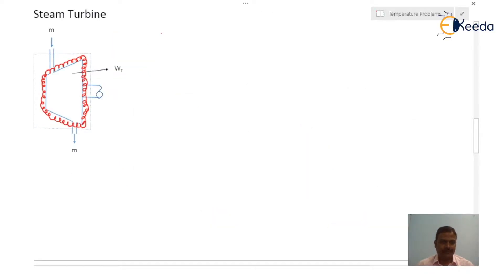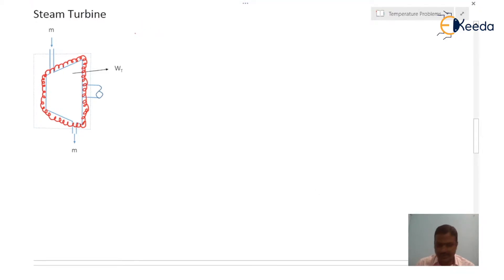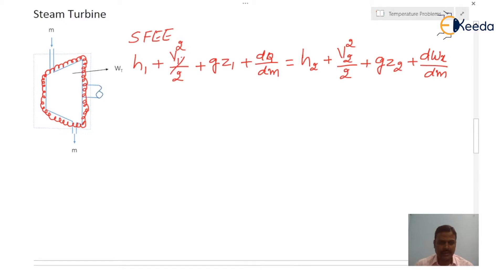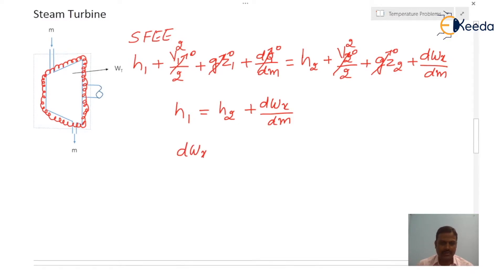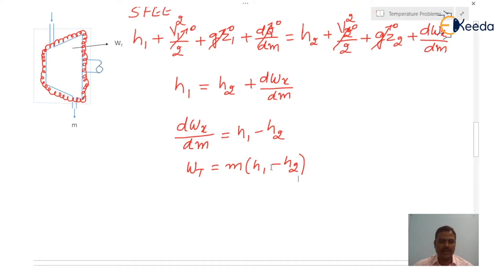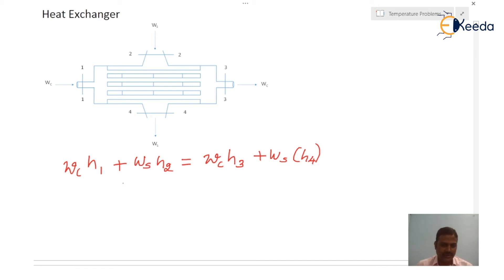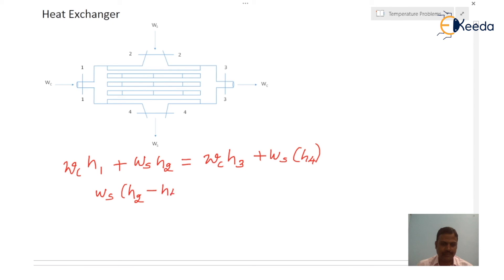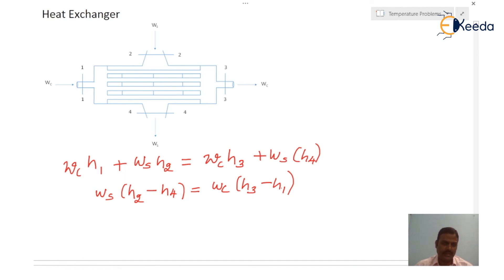First Law of Thermodynamics Applied to Steam Turbine, Pump and Heat Exchanger